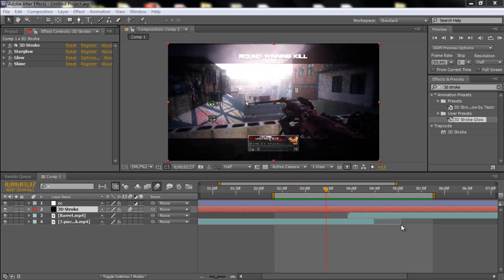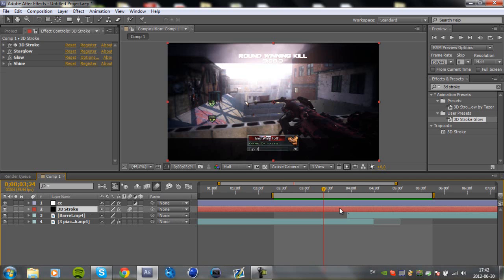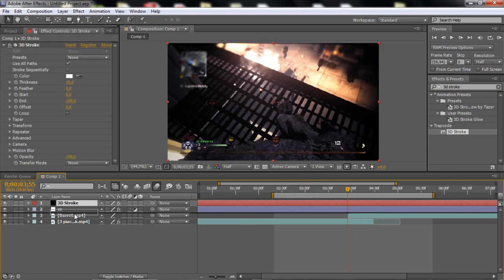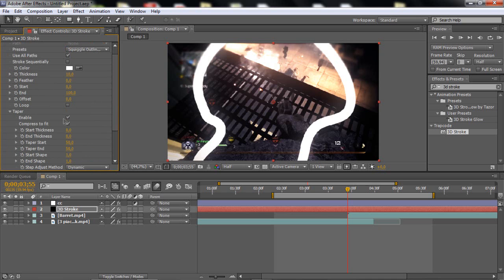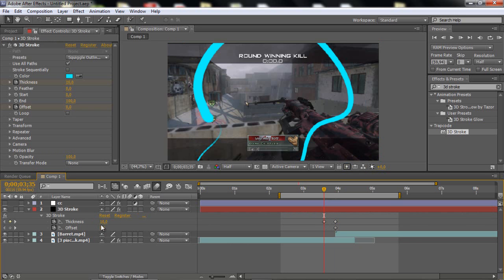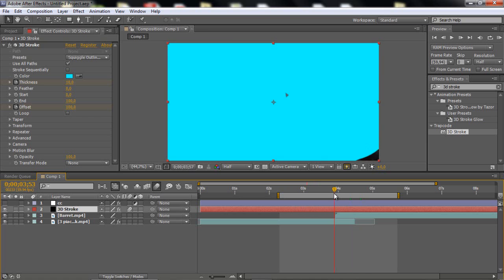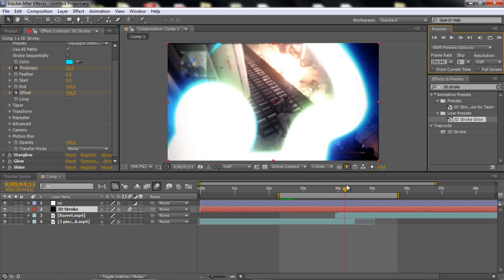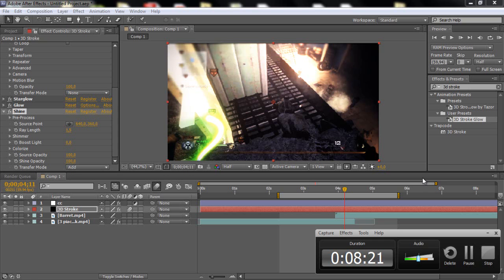After Effects - 3D Stroke Transition | [Plugins needed] | Cre8Tutorials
Hey guys, i got a sick tutorial for you guys. I learned this effect/transition from robtazor. Check him out, he is one of the best editor alive :P

- Cre8Tutorials